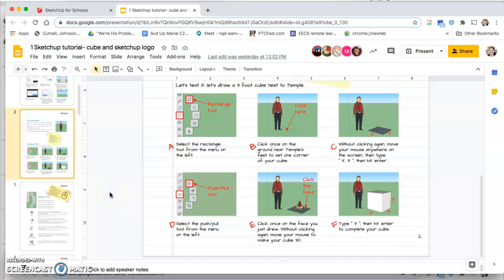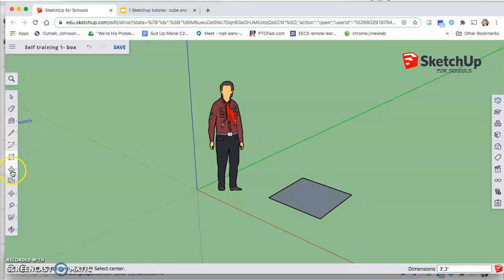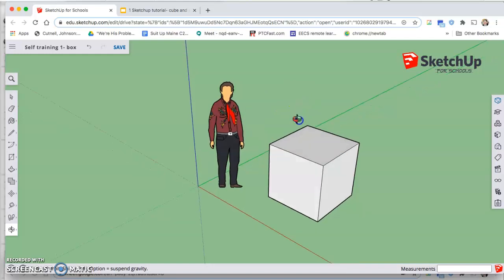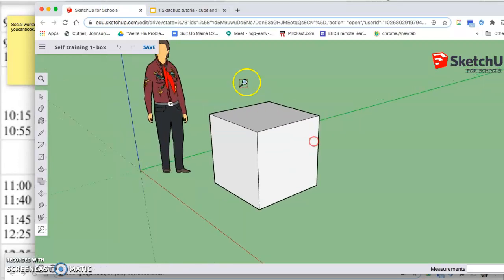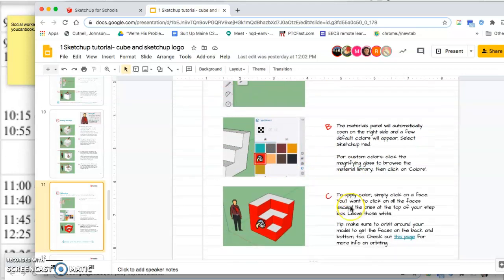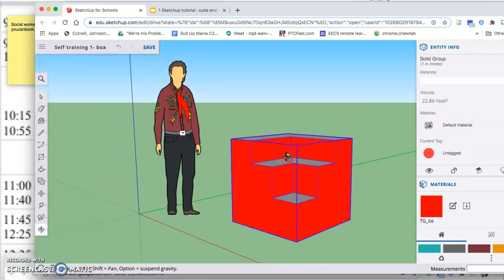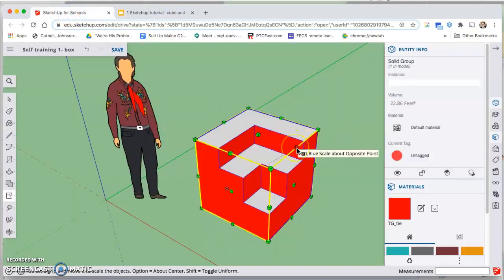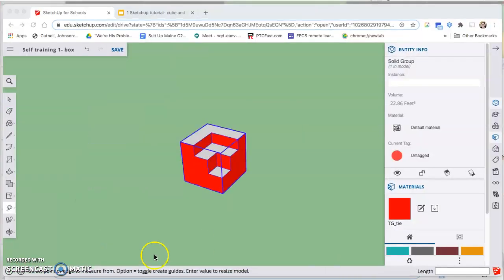1 Sketchup Tutorial- cube and logo (screencast)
Follows instructions for the google sketchup Cube and Logo tutorial